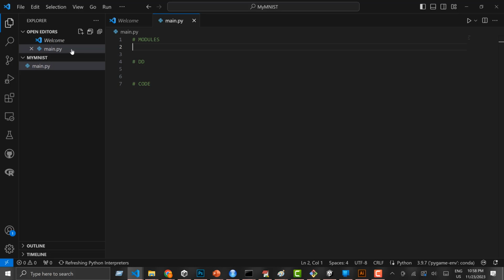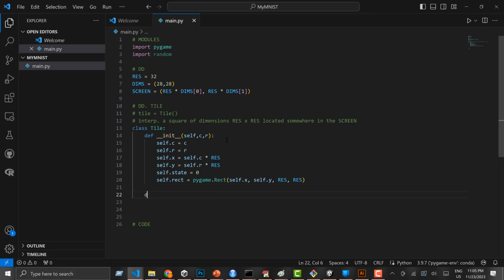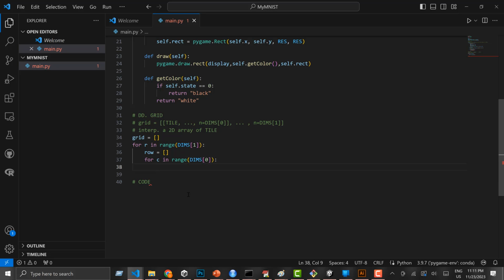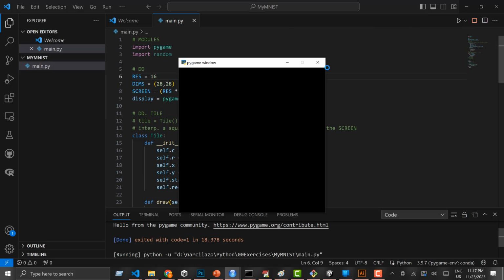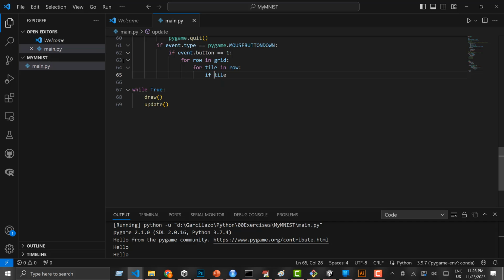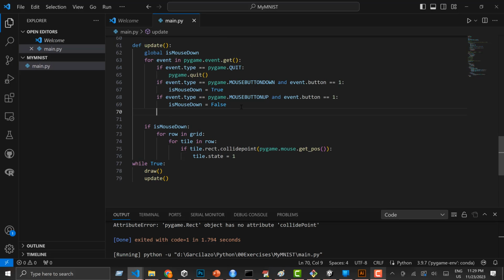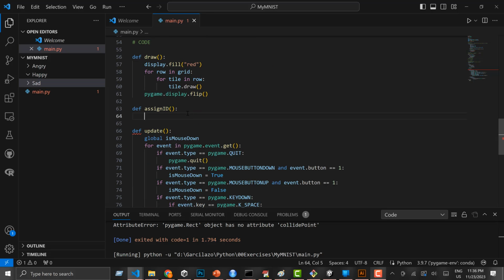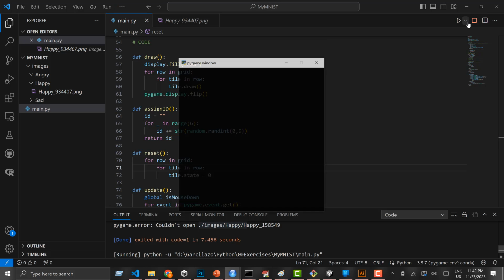Creating a custom MNIST dataset with python and pygame - Part 1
In this tutorial, we'll see how we can use pygame to create and store images in our computer with a standard resolution and labels, so we can compress them and use them in machine learning implementations.

For more tutorials, you can visit my